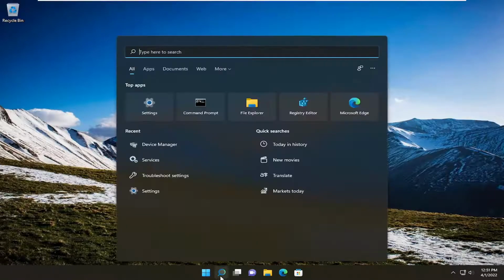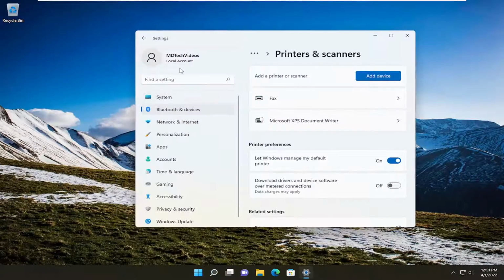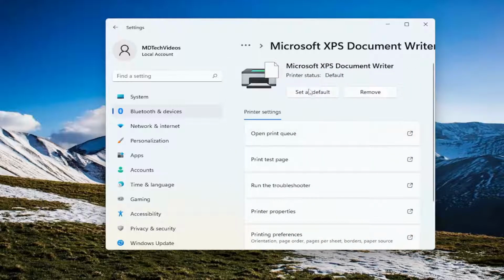Default Printer Keeps Changing in Windows 11/10 FIX [Tutorial]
When you use more than one printer, it is extremely annoying when the default printer keeps changing all the time. Before hitting the print button, you always have to check which is the current printer available, so that you don’t use the wrong printer.

Issues addressed in this tutorial:
default printer keeps changing
default printer keeps changing to XPS document writer
default printer keeps changing in windows 11
default printer keeps changing to Microsoft XPS document writer
default printer keeps resetting

Did you notice your Default printer keeps changing by itself when you have multiple printers configured on your computer? This is because of Windows 10 new feature called “Let Windows manage my default printer” that sets your most recent used printer as the default automatically. While this can be useful for some users, many others might prefer to set the default printer manually.  If you are looking for stop windows from changing default printer, You can do this from Windows settings or using Windows registry editor.